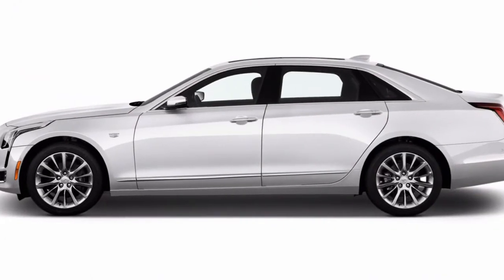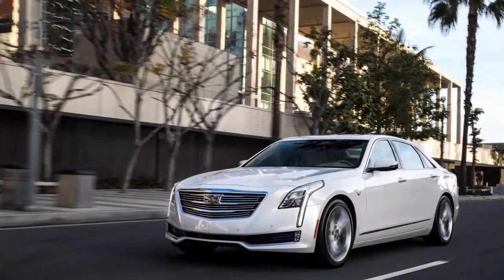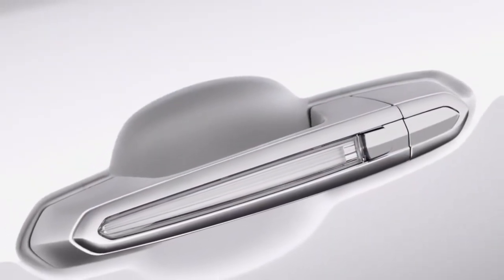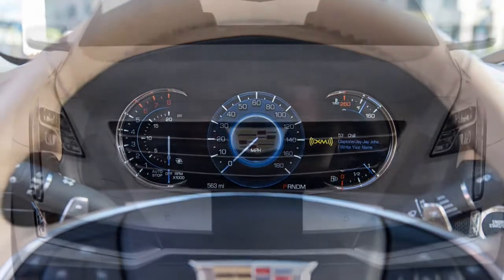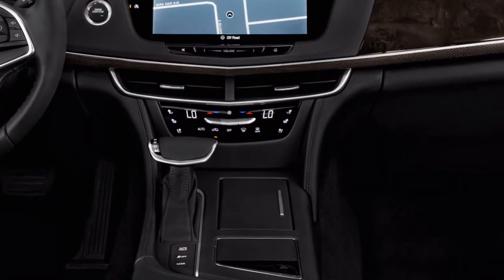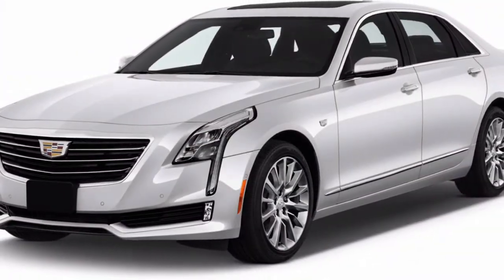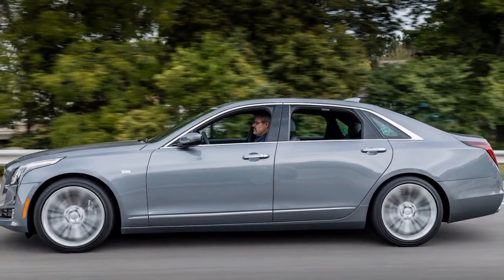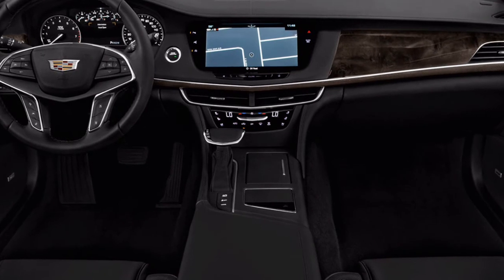WATCH THIS! Cadillac CT6 2018 Quality And Comfort For Passengers And Driver files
2018 cadillac ct6 colors is very intriguing to be discussed. Cadillac ct6 2018 espaol maybe one of interesting story to be talked. The maker are so happy to bring you this youtube content regarding 2018 cadillac ct6 30l twin turbo platinum 0-60. Sooner or later, we think 2018 cadillac ct6 top speed is a topic that required in the internet. Do you wondering about 2018 cadillac ct6 on 24s.

The 2018 Cadillac CT6 has a lot of back seat room, however itâ€™s not as consoling or rich as the best extravagance models.

The lodge of the Cadillac CT6 is the best and most present day the brand has ever offered, and great materials flourish. Against the best of the German extensive extravagance cars, it seems to be less refinedâ€"simply on the grounds that those are a portion of the best insides in the best autos on the planet.

For its solace, quality, and utility, the CT6 gets 8 calls attention to of 10 for fit and complete, an immense and open back seat, great inside capacity, and astounding payload space. On the less side, the front seats arenâ€™t as agreeable as those in a few contenders, and the inside seat in the back scarcely qualifies as a position.

Some portion of the test is that Cadillacâ€™s stylish for trim and inside outline is unadulterated and save. Consider it a Barcelona seat, maybe. In the meantime, a portion of the German uber-cars have turned out to be startlingly reminiscent and candidly engaging. Against the S-Class, with rich round chrome vents and lavish surrounding lighting, or the Audi A8 with its sandwiched metal-and-wood trim, the CT6 needs warmth. The materials are brilliantly fitted; itâ€™s the extravagance, the cosseting character thatâ€™s truant.

The driverâ€™s situate is a lavish summon roost, however itâ€™s both firm and level. It could be enhanced either by all the more reinforcing or gentler pads; while Cadillac is busy, they could add more scope of movement to the power changes in accordance with oblige 95th-percentile drivers, however those with long legs will be glad regardless of how tall they are.

2018 cadillac ct6 30l twin turbo luxury is very intriguing to be discussed. Alot of people are looking for 2018 cadillac ct6 youtube. At first, we also puzzled about 2018 cadillac ct6 v. Sooner or later, we think 2018 cadillac ct6 super cruise price is a topic that required in youtube. Do you want to know about 2018 cadillac ct6 at night.